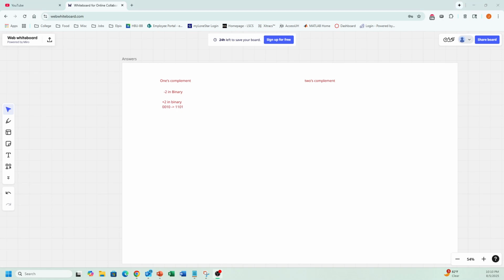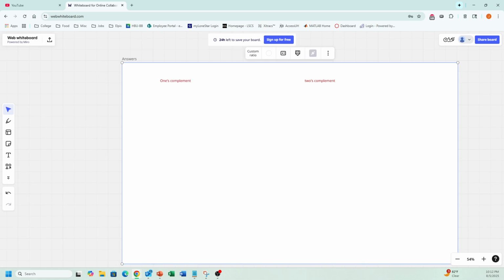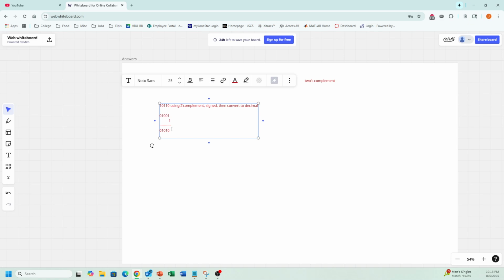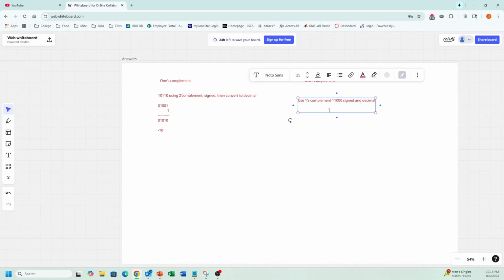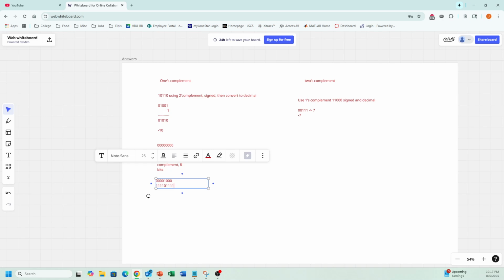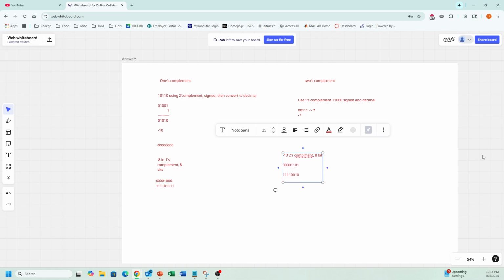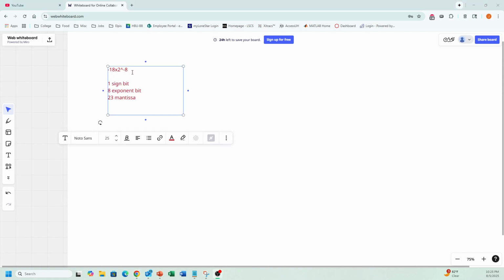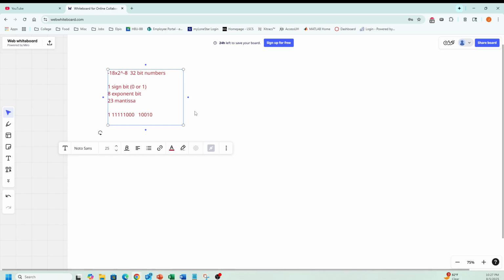One's complement and 2's complement